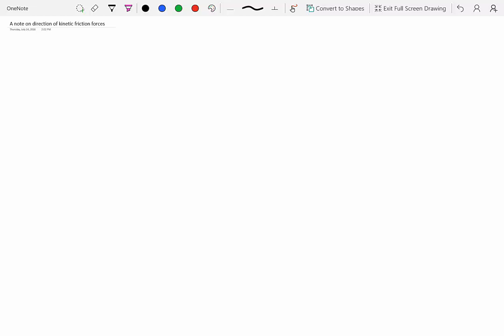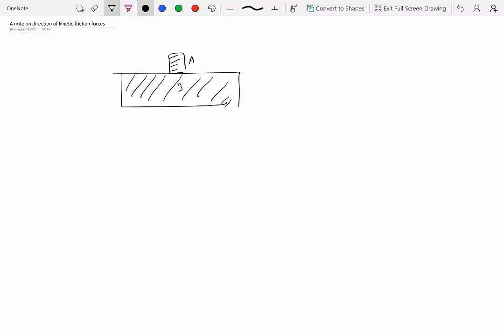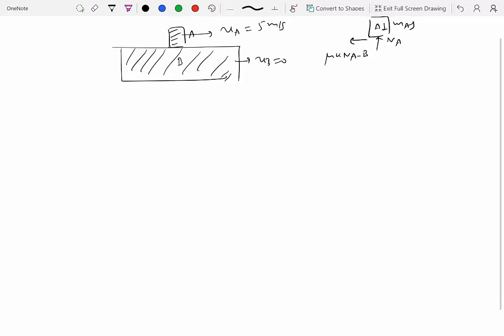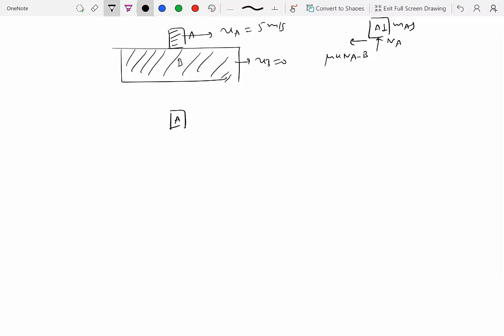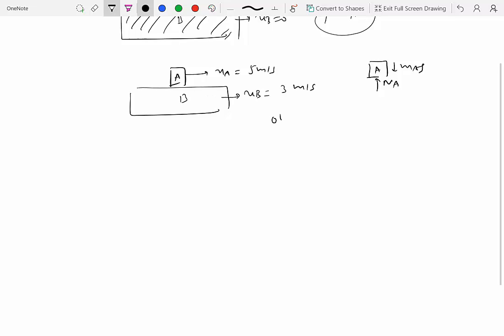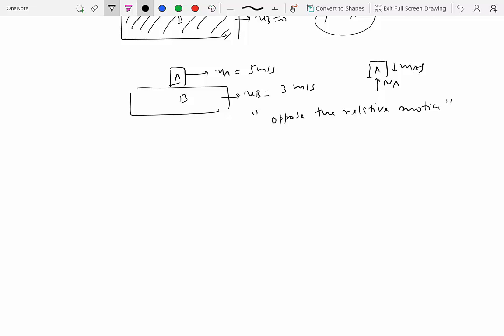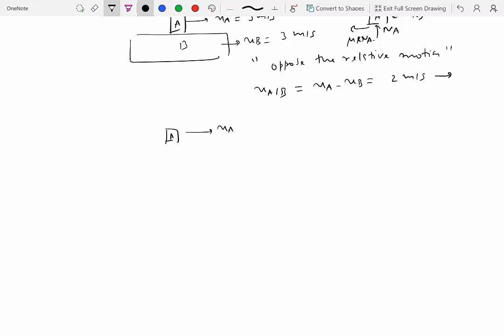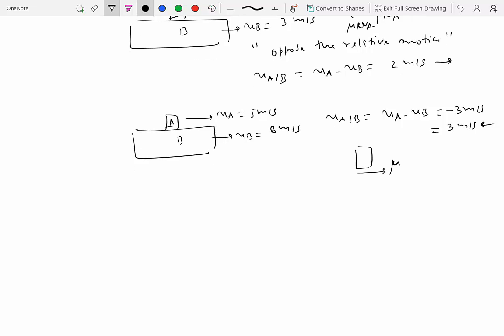Direction of Kinetic Friction Forces